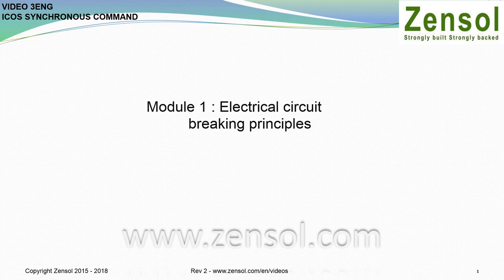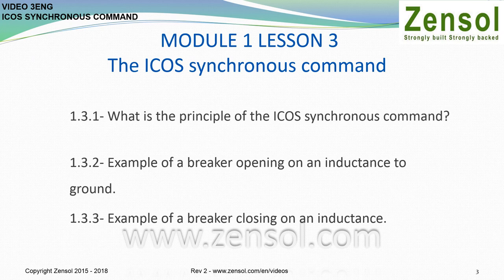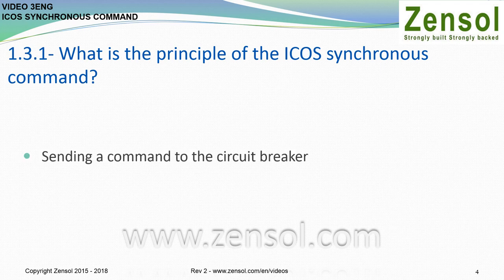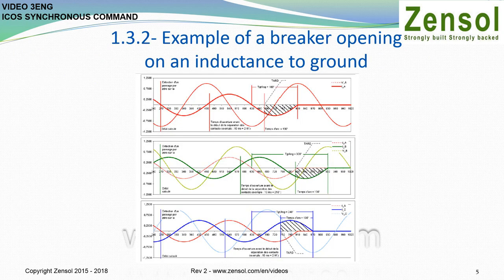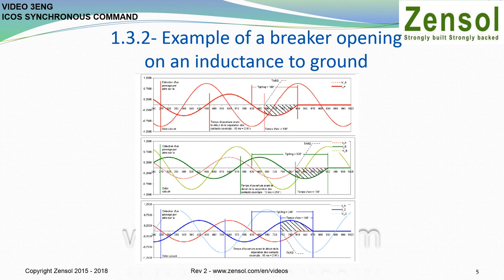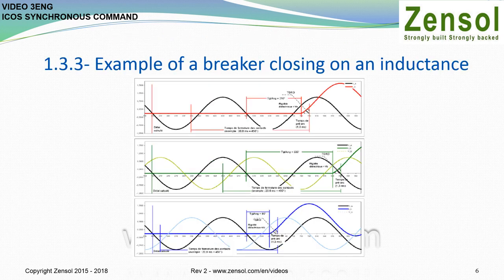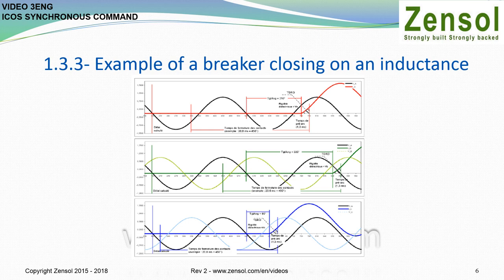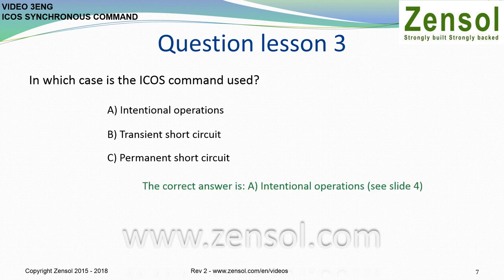ICOS synchronous command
This video describes the principle of ICOS synchronous command and when it should be used. This command is used only during controlled open and close operations, which means during intentional operations. It is also used on other devices such as shunt coils, capacitor banks and some transformers at 315 kV and 735 kV. ICOS synchronous command is an interesting alternative to eliminating certain pre-insertion contacts.